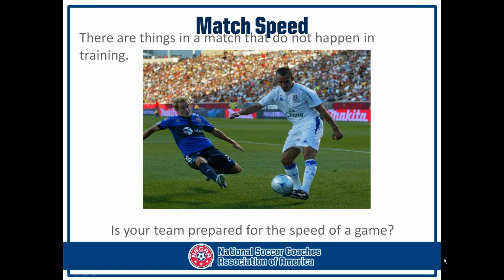NSCAA - Facilitating Speed of Play on the Training Ground presented by Patrick Johnston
Recorded on November 27th 2012 Patrick Johnston (NSCAA Clubs Standards Project Consultant) presents a webinar for Facilitating Speed of Play on the Training Ground